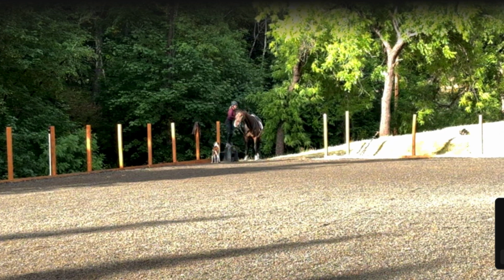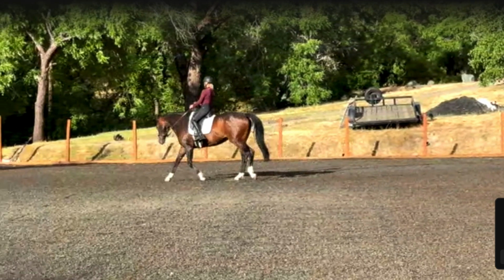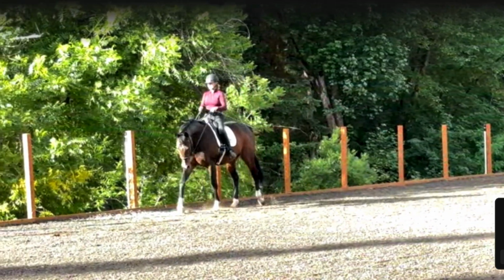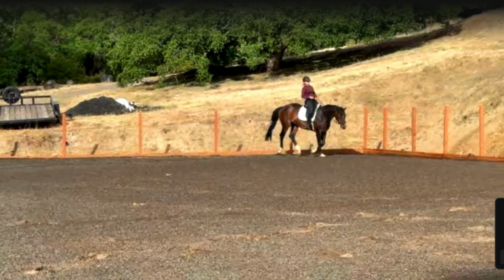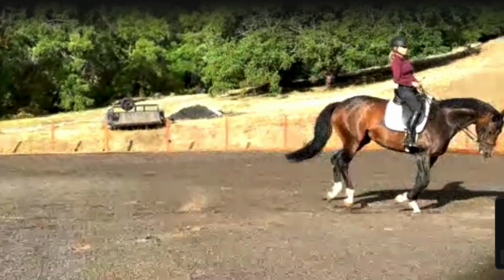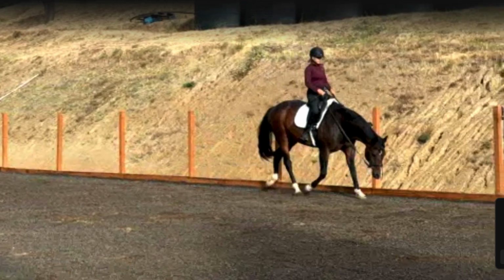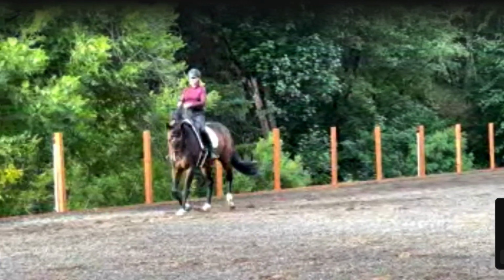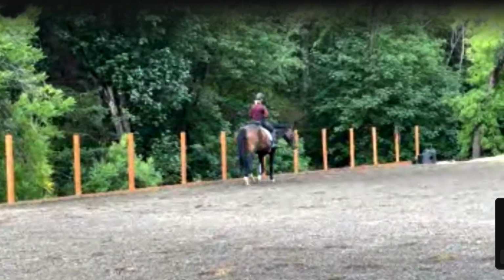Karen and Q Schooling 6 27 24